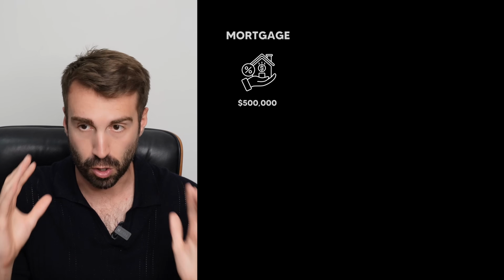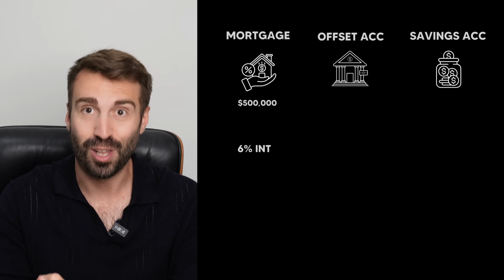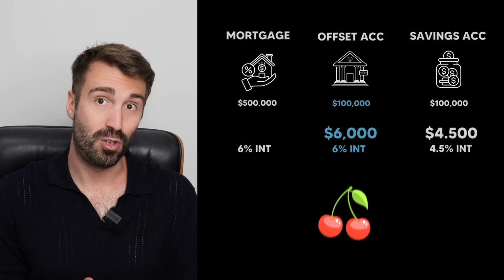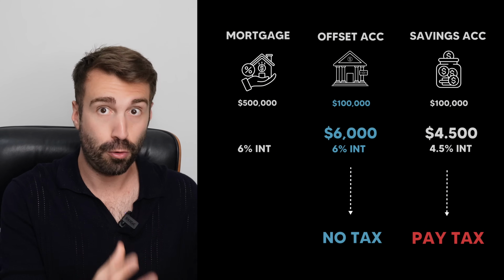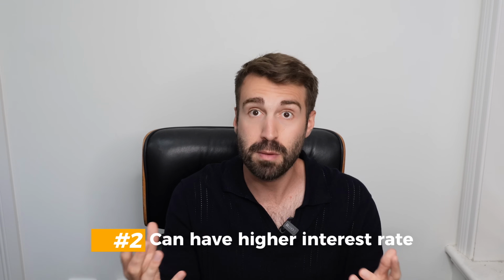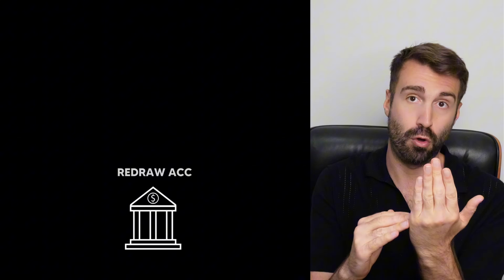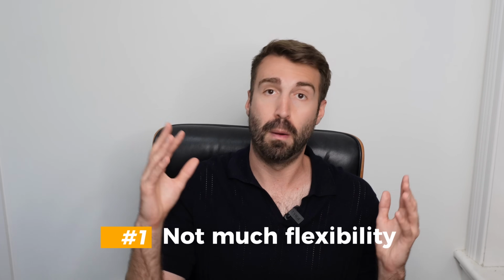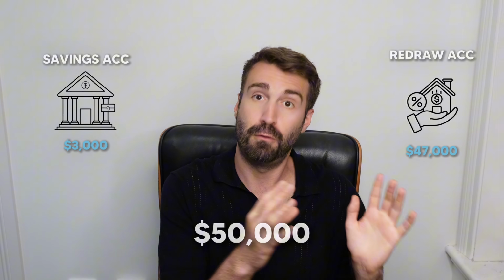Is an offset account really worth it? The only explanation you need.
💡 Curious about how an offset account works and whether it’s worth it?

In this video, we break down everything you need to know about offset accounts — what they are, how they work, and how they can help you save thousands on your mortgage. 🏡💰

Whether you’re new to the concept or just need some clarity, this is the only explanation you’ll ever need to make an informed decision.

📌 What you’ll learn:
✅ How offset accounts reduce your interest
✅ The benefits and potential drawbacks
✅ Who should consider an offset account